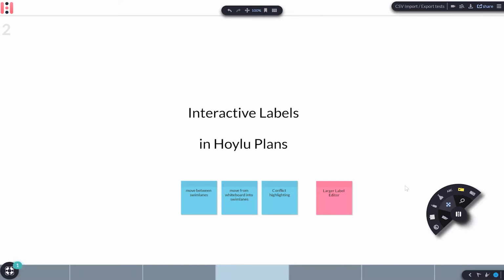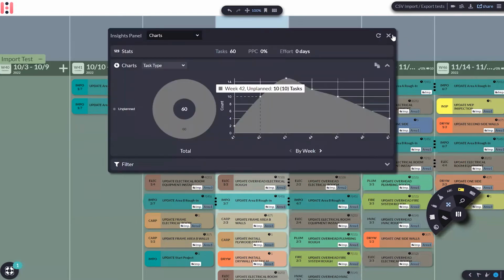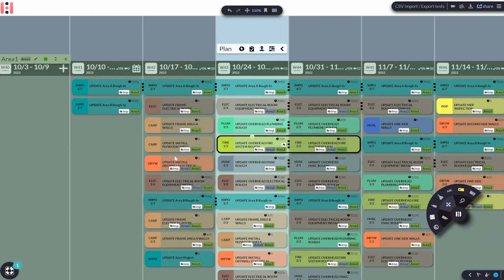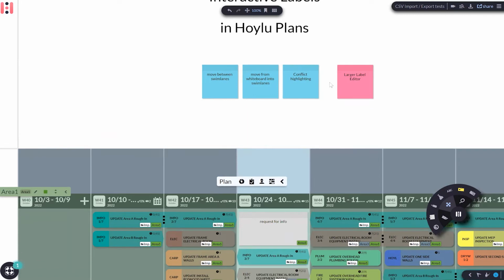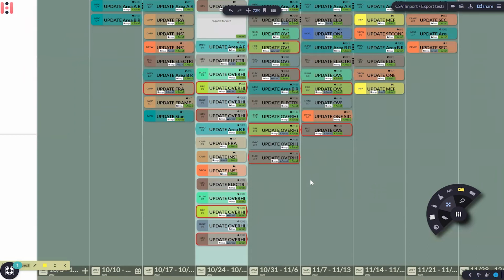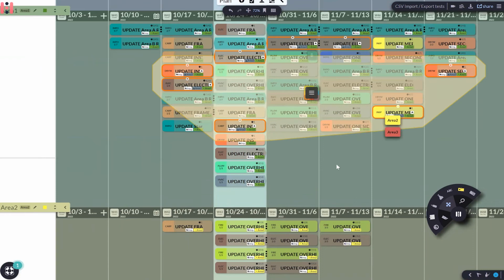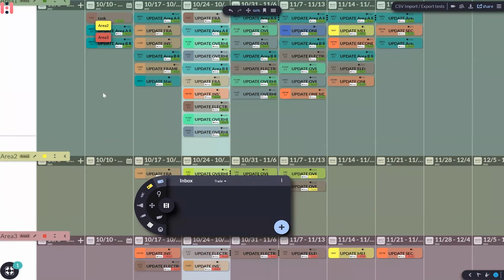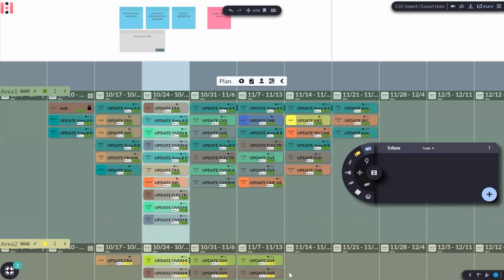Interactive Labels November 2022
New feature part of the November 2022 release.